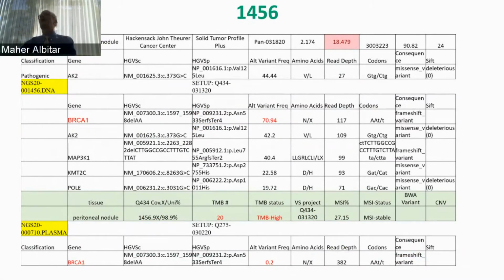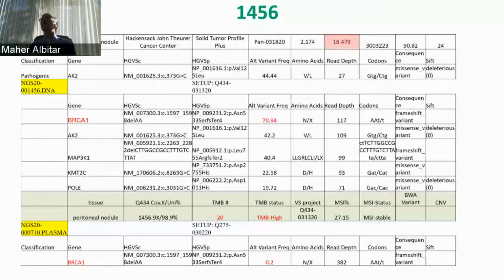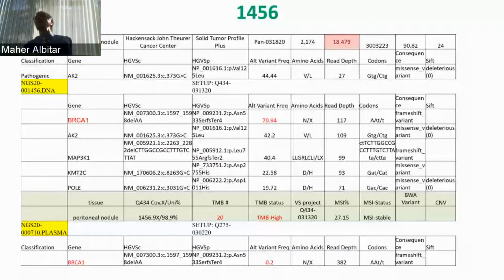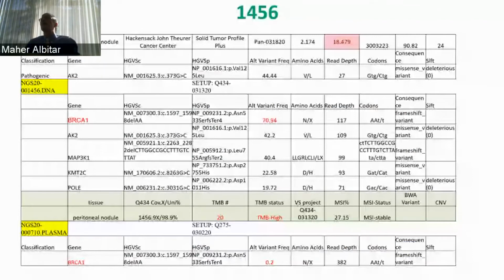Session 3 / part 7: Breast cancer III